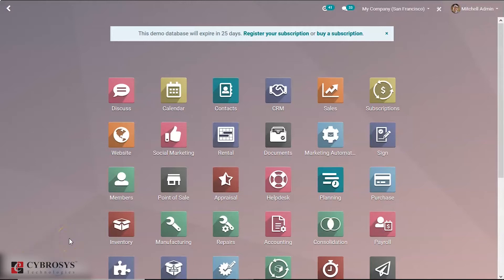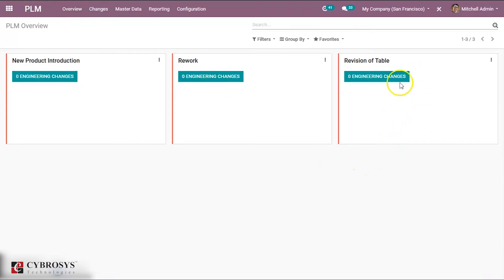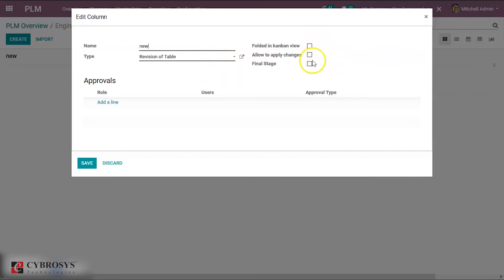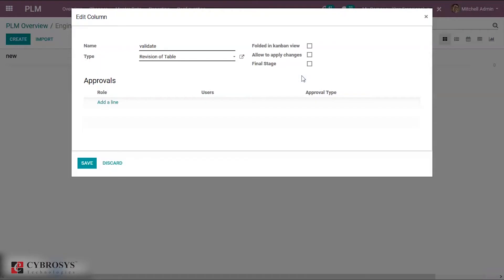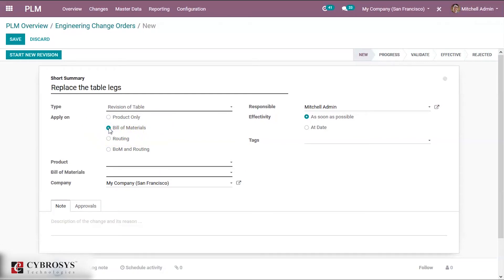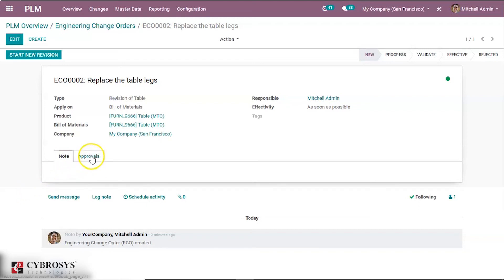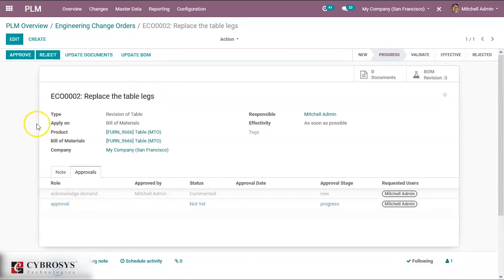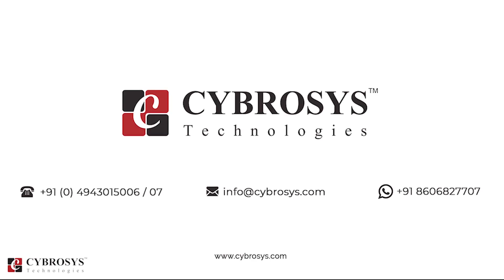Product Life Cycle Management in Odoo 13 Manufacturing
Product lifecycle management(PLM) under Odoo deals with engineering change orders (ECO). As the name implies, Engineering Change Orders (ECO) are the procedures carried for applying changes in the product components, documents or assemblies. Changes can be with respect to processes, work instructions or changes in the specifications.

For Instance, if the existing BoM for a product is not available in the market, and one has to update the BoM. So here, one has to use the ECOs.

Configuration

Install the Manufacturing module as well as the PLM module.

The available options under PLM include:

Overview: Here, one can see all the engineering change order types and the number of changes going on in each ECO.

Changes: Here, one can view all the engineering change orders in different formats such as kanban, list, calendar, pivot, graph. Also group them on the basis of product, state, and stage or a custom group.

Master Data: Products, Bill of materials of products, Routings, and Work centers come under this section.

Reporting: Analyze all ECOs by reporting.

Configuration

Under the section, one can edit ECO stages, create ECO types and ECO tags.

Creating ECO Types

Enter the name and email alias. Click Save to mark changes.

Now, going back to the overview gets you a glimpse of the newly created ECO type.

Now enter the ECO changes via clicking ENGINEERING CHANGES BUTTON. You will be redirected to a new page like below:

One can add different stages to the ECO type via adding columns.

Here four stages are specified:

New: For creating new engineering change orders.

In progress: For the ECOs which are in progress.

Approvals: This stage is for getting approval for a change for the corresponding officials. Approvals for stages can be set in stage settings. Here one can add both officials and approval types.

Effective: This stage is used for confirmed ECOs. Here one can apply changes and this stage will be marked as the final stage in the stage settings, also select allow to apply changes for applying ECO changes.
CREATING AN ENGINEERING CHANGE ORDER.

Configuration

For that go to PLM Overview- Engineering Change order

Click CREATE button, to create new ECO.

Under the field, one can see different stages through which ECO passes.

Short summary: Under the option, one can give a short summary of the ECO.

Type: Here one can choose the ECO type.

Apply on: Utilizing the option, one can decide where the order has to be applied. Apply on Product Only/ BoM/ Routing /BOM and Routing.

Effectivity: Date on which the changes should be applied.

One can add tags for the ECO, description related to the change and its reason under the note tab. Later save the changes and confirm start new revision.

Any changes made say new documents uploaded, then the corresponding number of revisions will be notified on top of the ECO.

This is the engineering change order of Product in PLM module. Like this, one can create ECO in bill of material, routing, both routing and BoM. ECO in the product will allow the end user to update the documents related to that product. One can find the updated documents as the attachments of the product. Also if the product undergoes engineering change order based on the product, it comes under the components of another product.